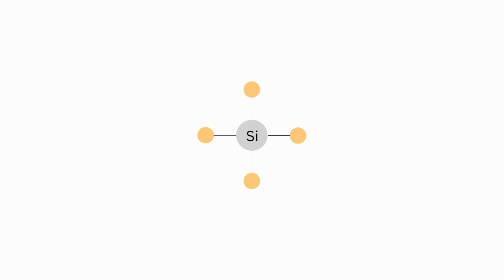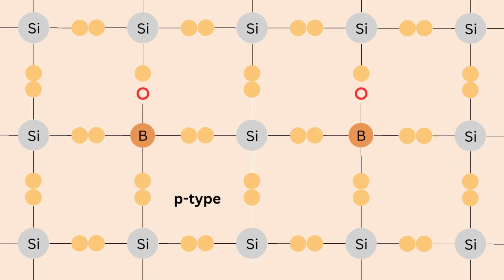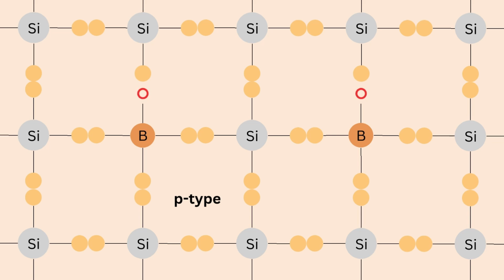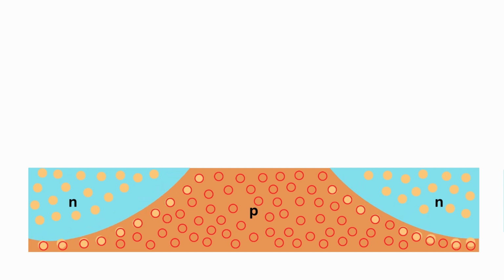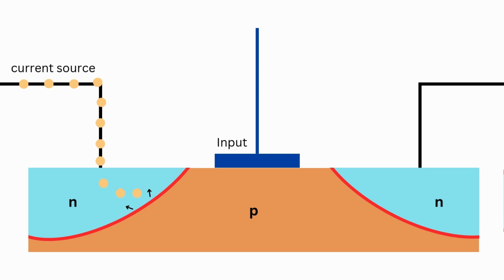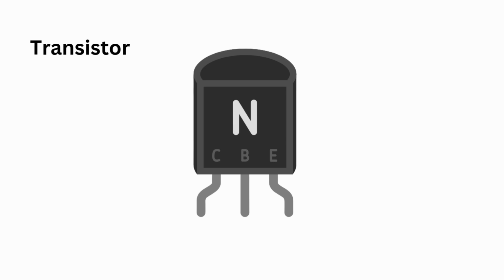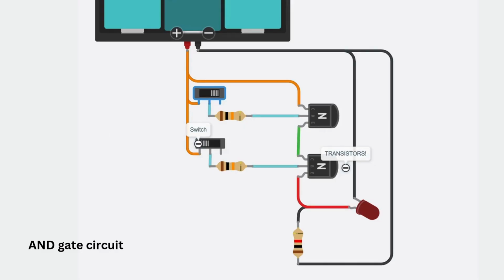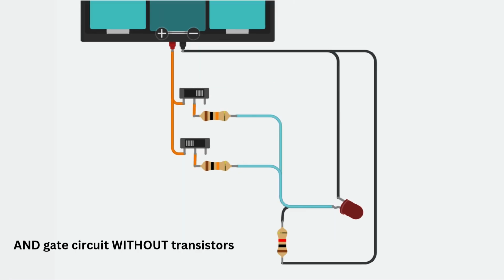The Chemistry Behind Our Devices - What Are Transistors?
My entry to the Science Ambassador Scholarship, showcasing a little peek into what exactly our computers are!